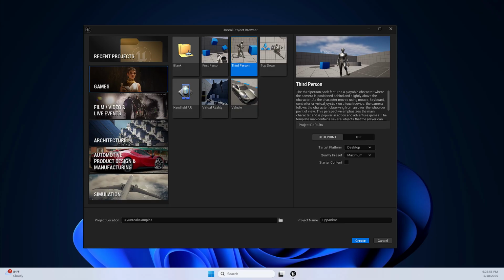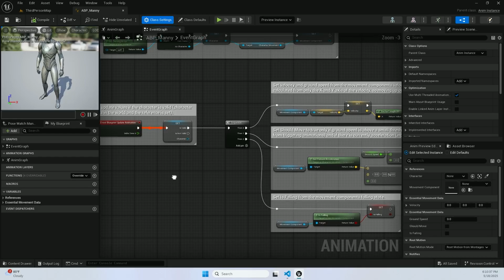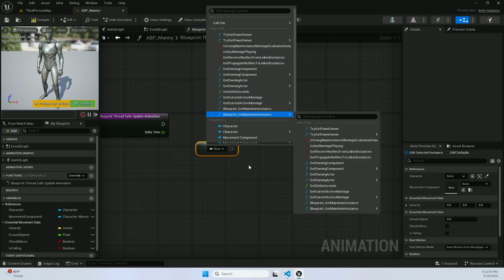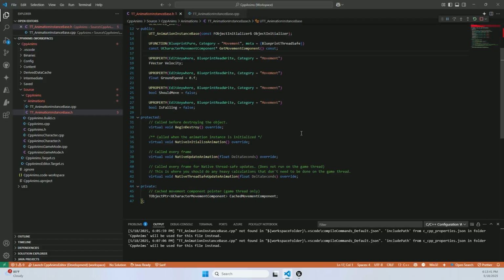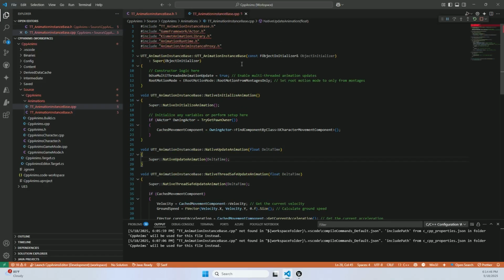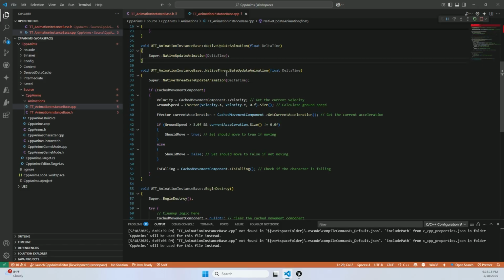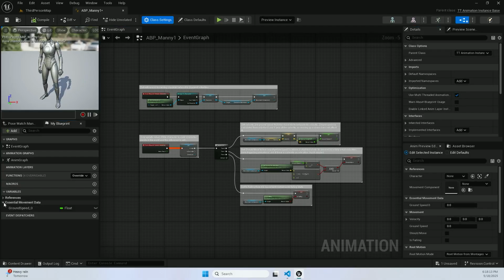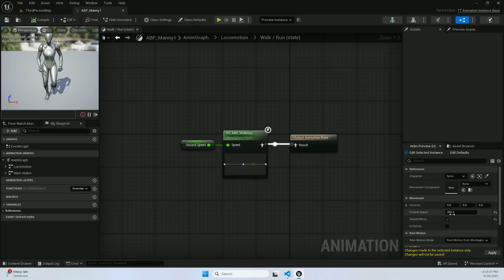Unreal Engine Speed Hack with Thread Safe Animation In C++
Unreal Engine 5.5 Speed Hack - Add more speed to your UE5 project by allowing your animation updates to run simultaneously on available worker threads.

If you're a game developer looking to optimize your animation blueprints or want to learn more unrealengine5 C++ tricks, this video is for you.